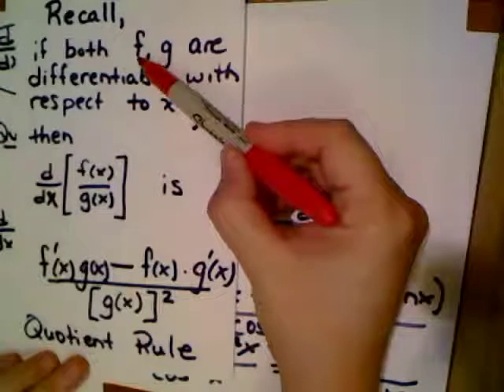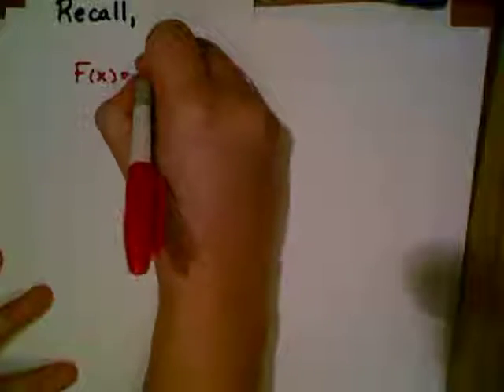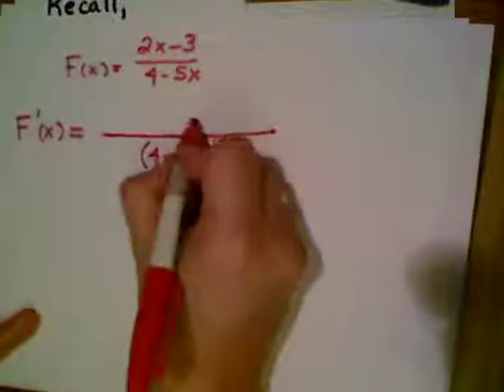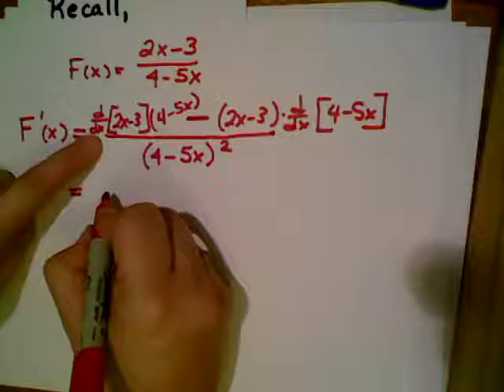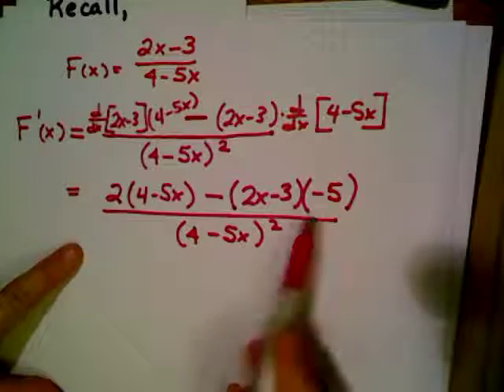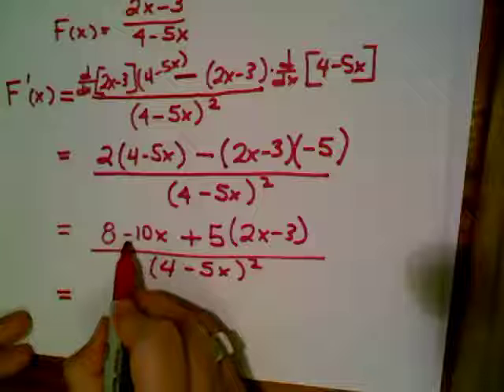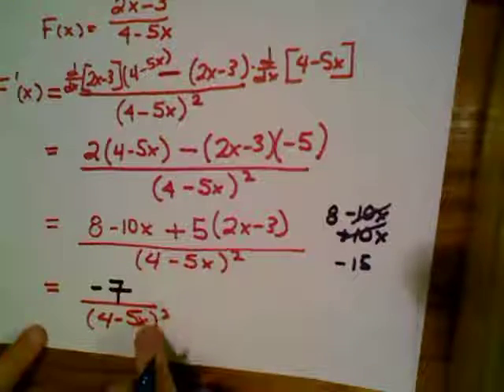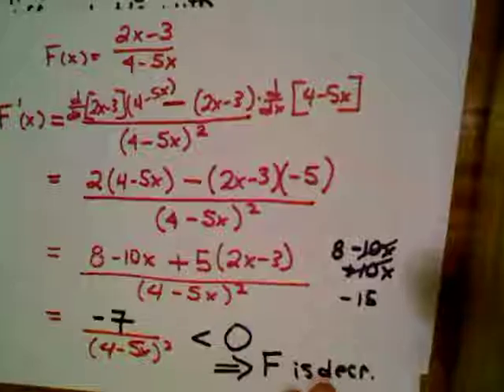Quotient Rule for Differentiation Part A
Dr. Murdock's archived  2017  examples for her Calculus I class

Example of using the quotient rule for differentiation